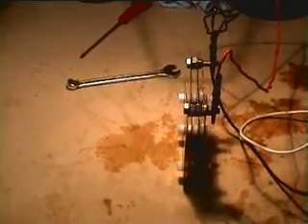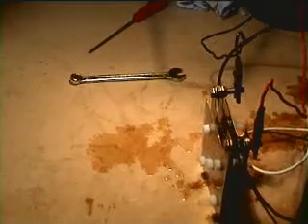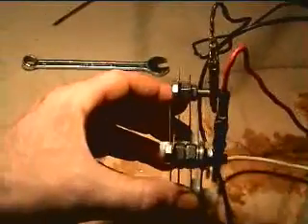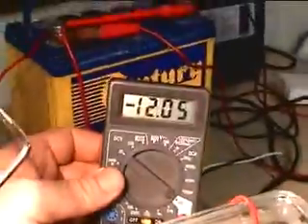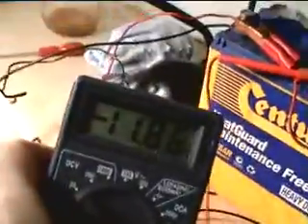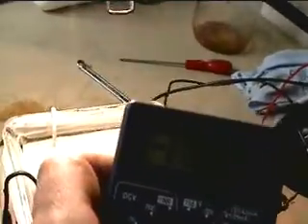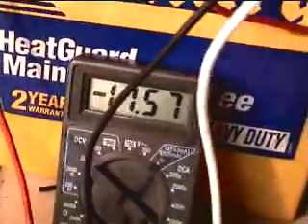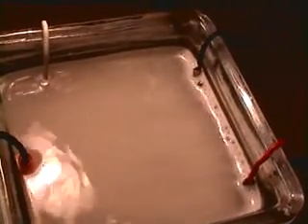HHo charged water idea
an idea on adding single plates around a cell to reduce amps??? comments please